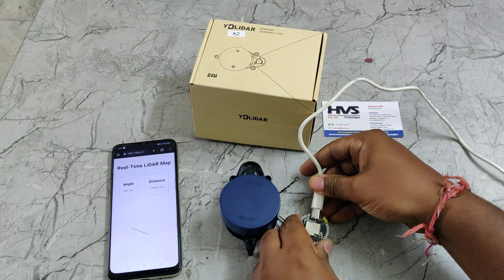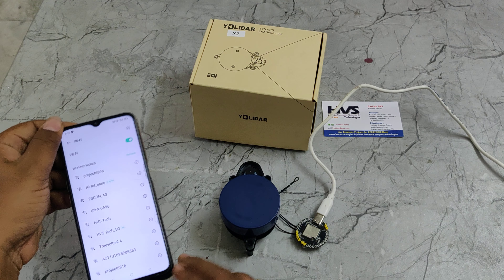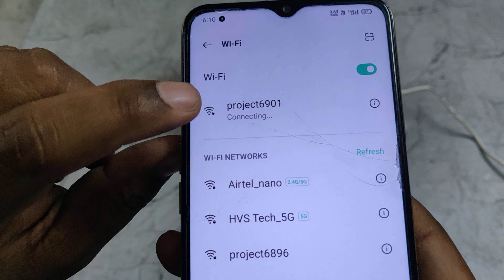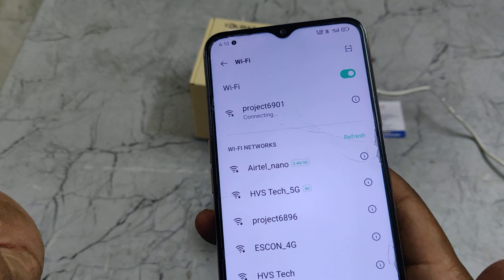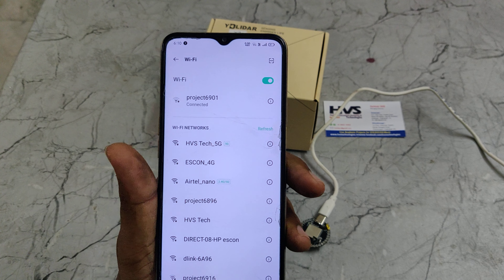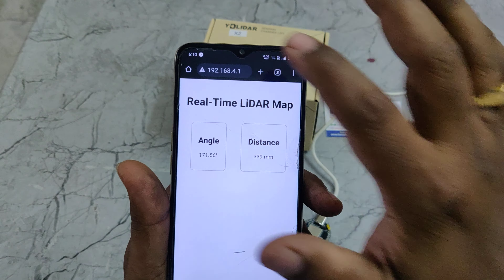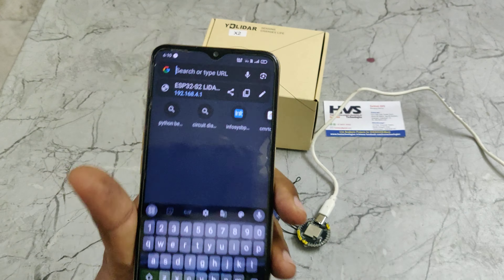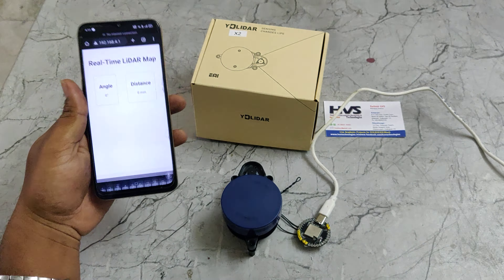wifi based standalone LIDAR using Indusboard Coin Esp32s2